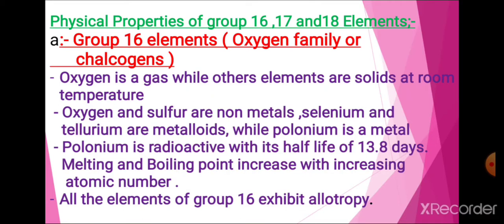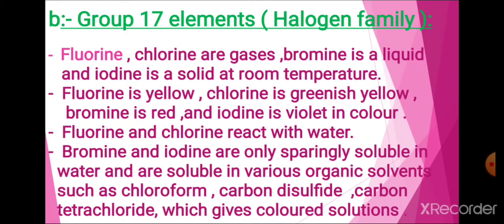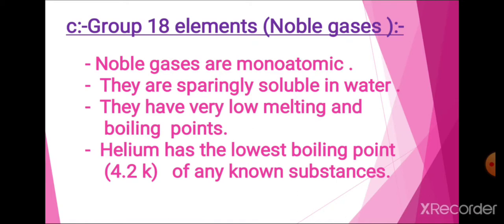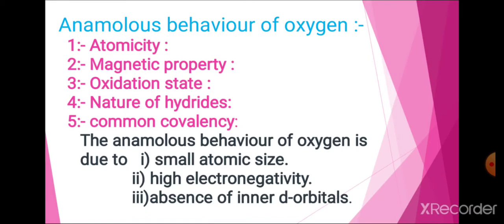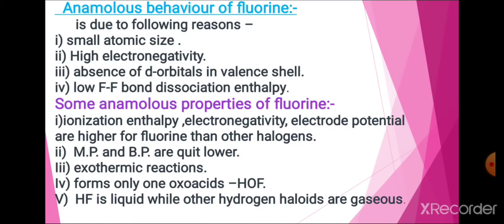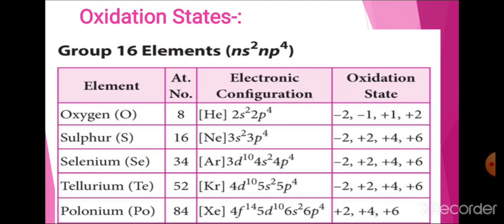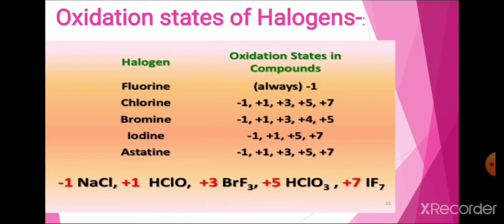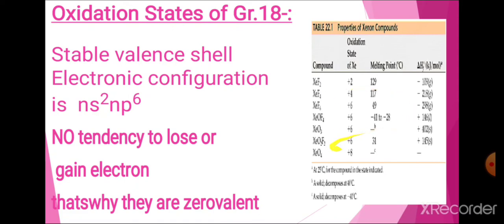Elements of gr.16,17&18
Physical Properties, Anomalous behavior of Oxygen, Fluorine, Oxidation States of gr.16,17&18 elements